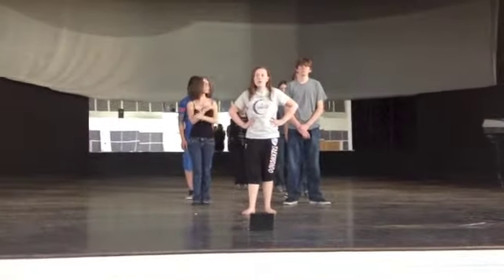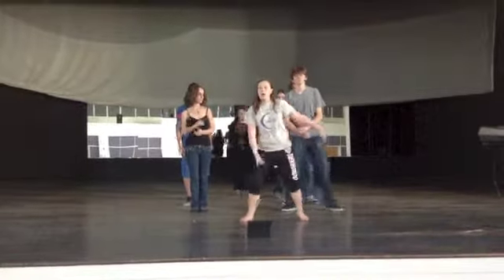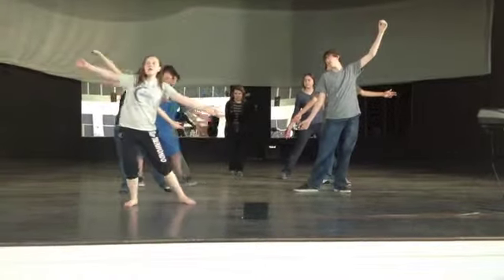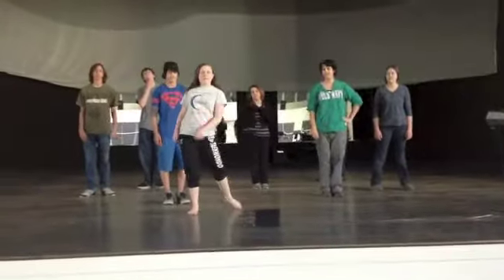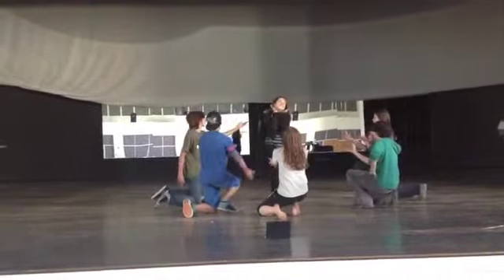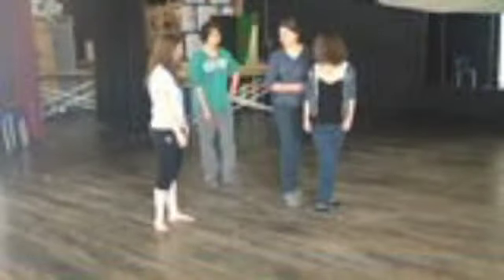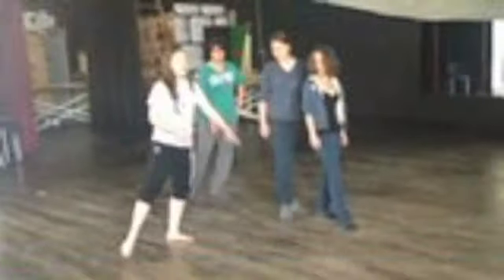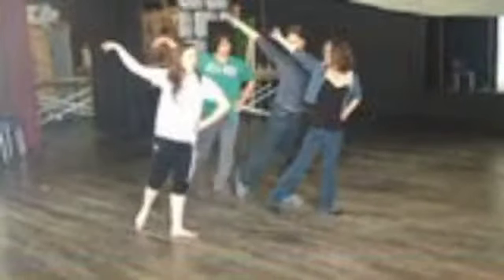100 years choreography 2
100 years choreography 2